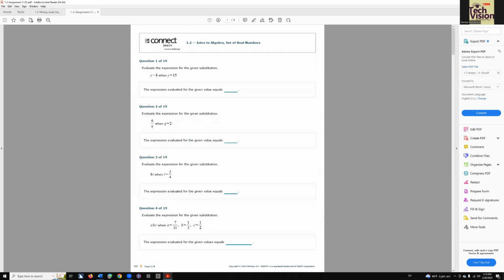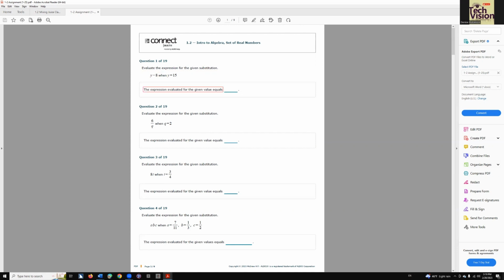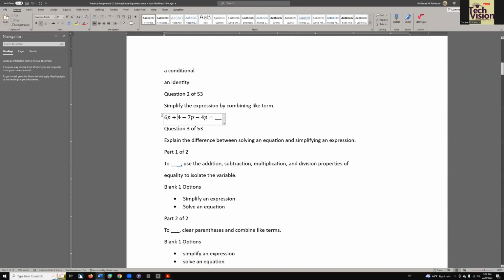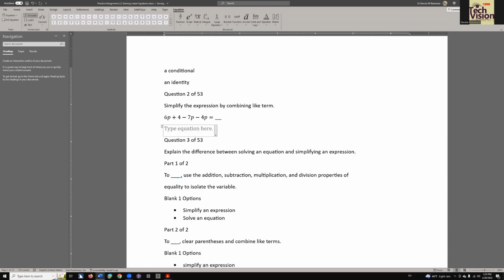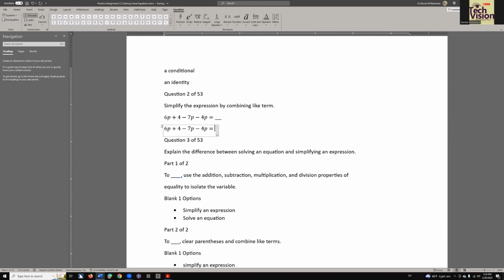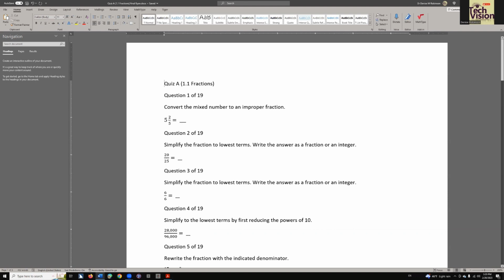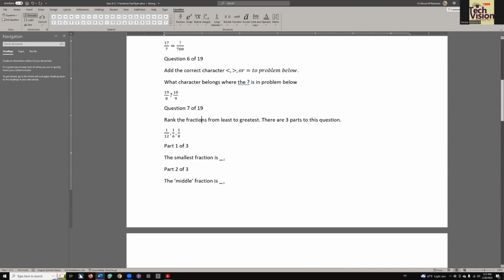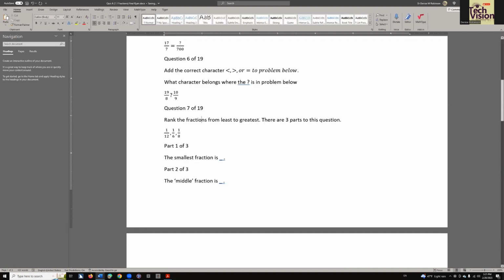Making MATH accessible to blind/low vision students using WORD math editor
Making MATH accessible to blind students using WORD math editor